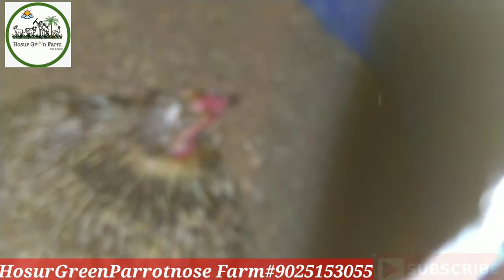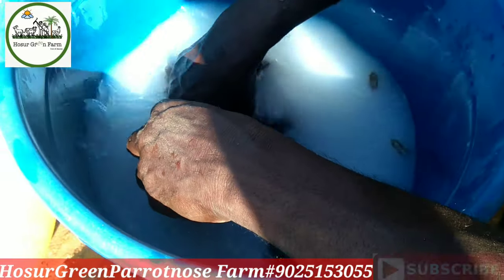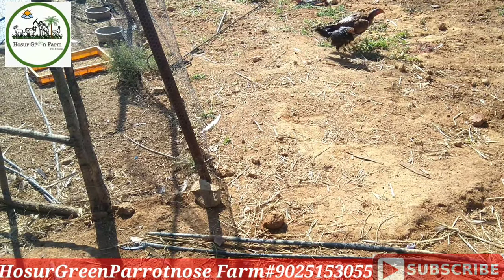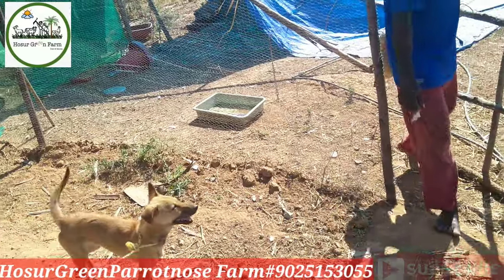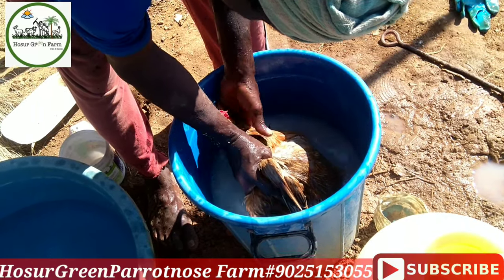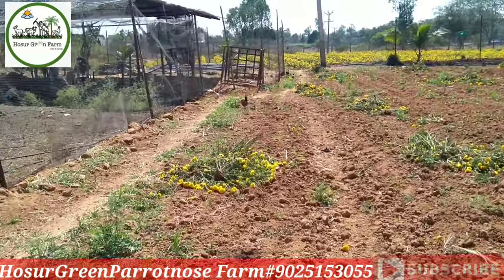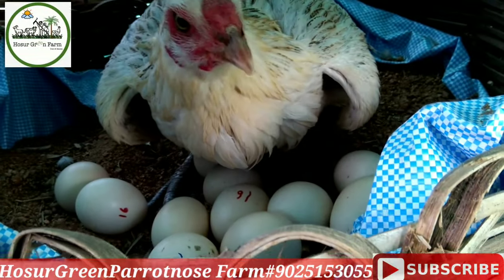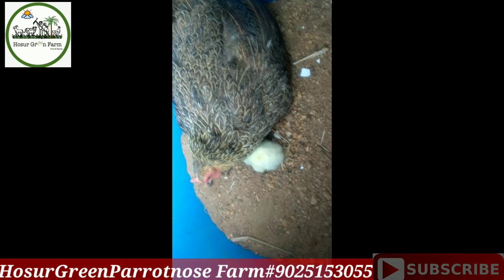ஒரே நாளில் கோழி பேண் அழிப்பது எப்படி?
Solution for Mites on desi  hen in one day

ஓசூர் பசுமை பண்ணை/ Hosur Green Farm , இயற்கை சூழலலில் அமைந்துள்ள ஒருங்கிணைந்த பண்ணை. சிறுவிடை , பெருவிடை, Kadaknath, விசிரிவால் கிளி மூக்கு சேவல் மற்றும் கோழிகள் , மாடு இயற்கை முறையில் வளர்த்து வருகிறோம். திவணமாக காய் , கரையான், கீரை, அசோலா,தானிய வகைகள் , hydrophonics முறையில் முளை கட்டி கொடுக்கிறோம்.